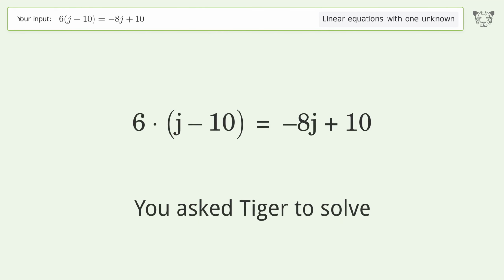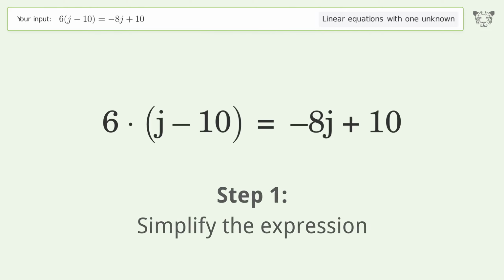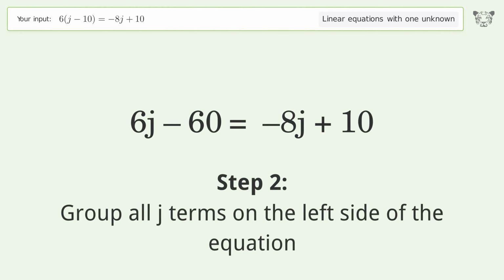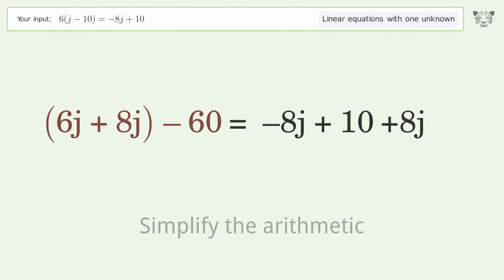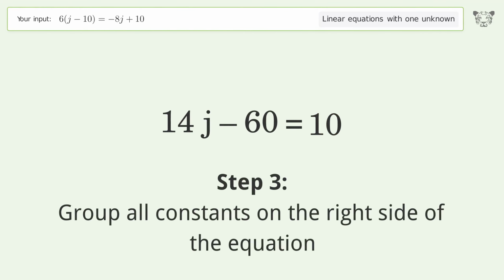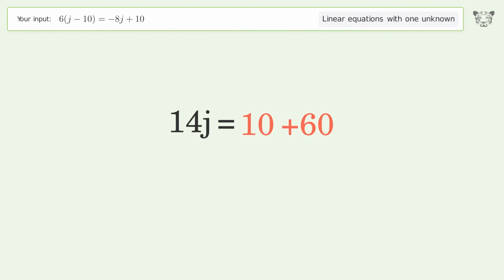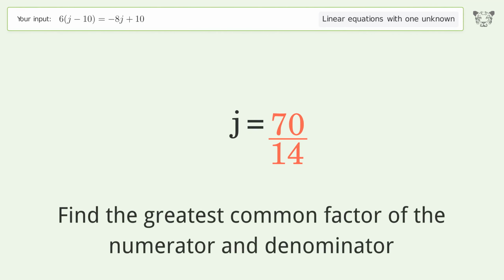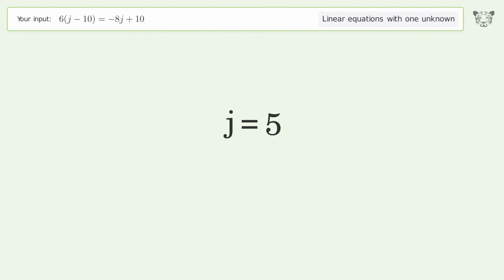Linear equation with one unknown: Solve 6(j-10)=-8j+10 step-by-step solution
Solving 6(j-10)=-8j+10 using the linear equation with one unknown solver

for a step-by-step and more tips and tricks for dealing with linear equations with one unknown.